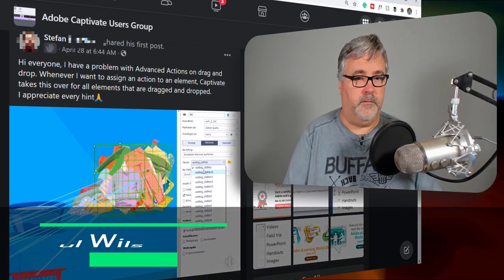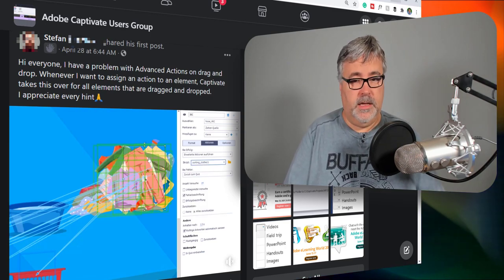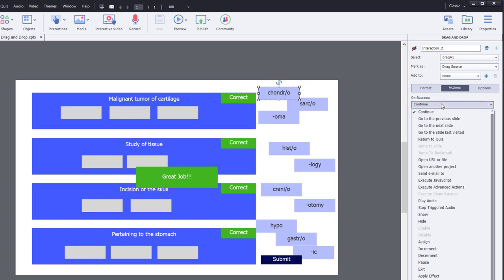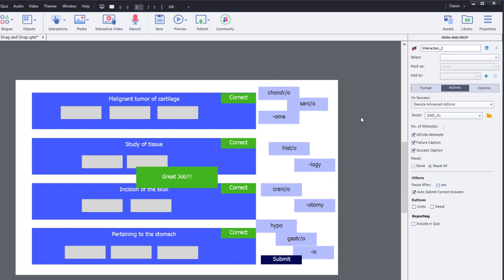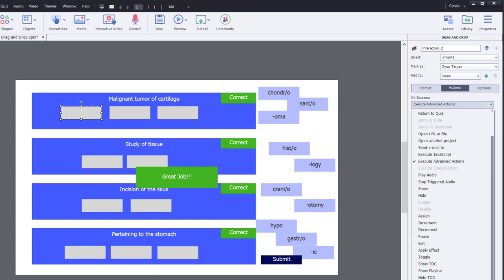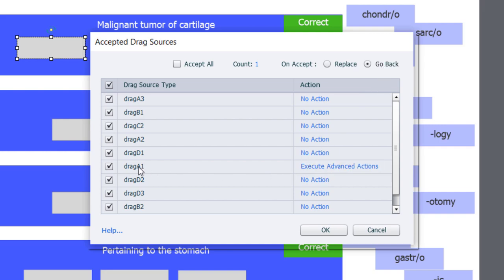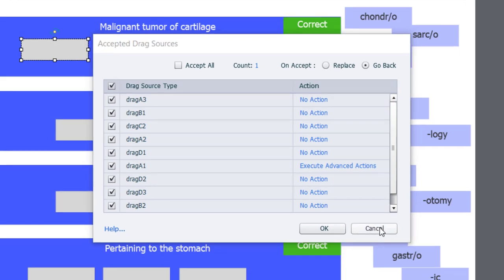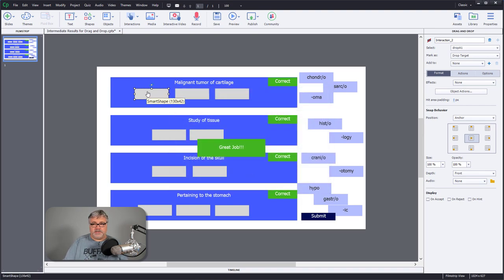Set Different Actions for Each Drag and Drop in your Adobe Captivate 2019 eLearning Project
In this video, I answer a question that Stefan had in the Adobe Captivate 2019 eLearning Facebook Community about setting different actions for each drag and drop.